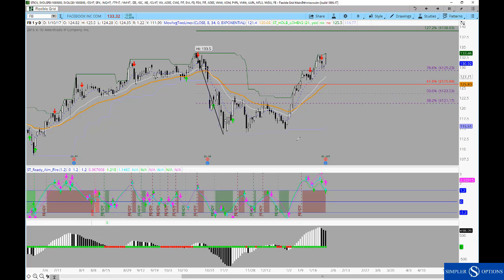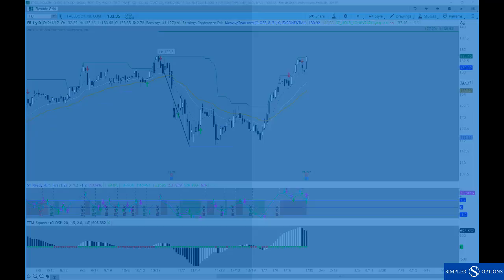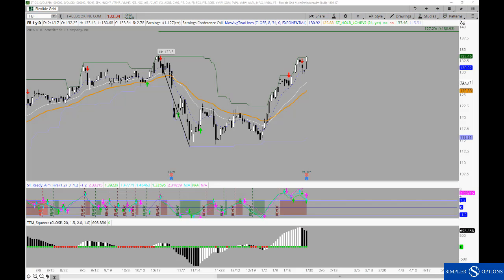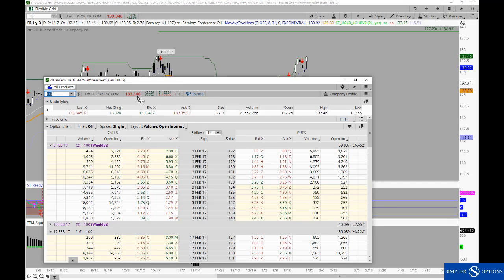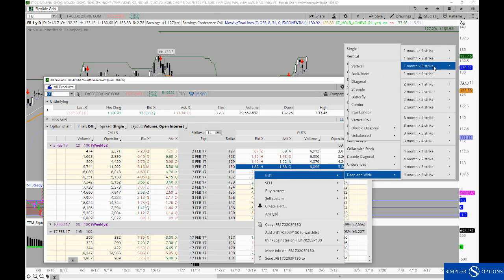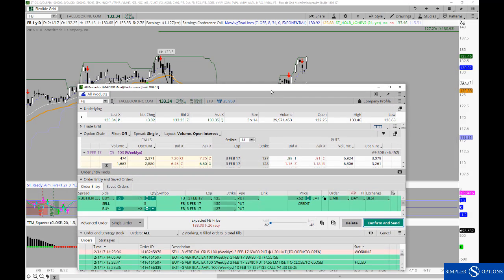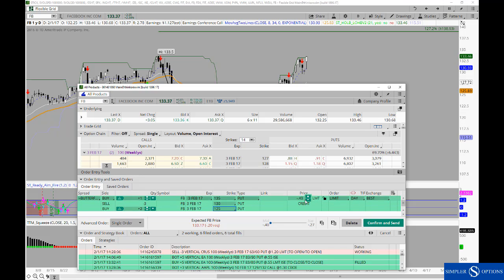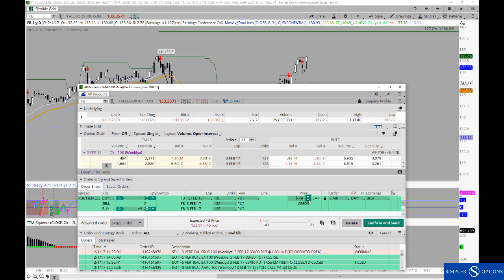Simpler Options: Like FB Earnings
FB released earnings after the close today, and if we can hold this bid, the stock will make a new high tomorrow. Here's a review of the setup prior to the report, what we saw in it, and some thoughts around a few spreads.